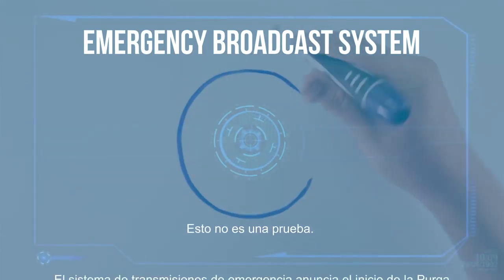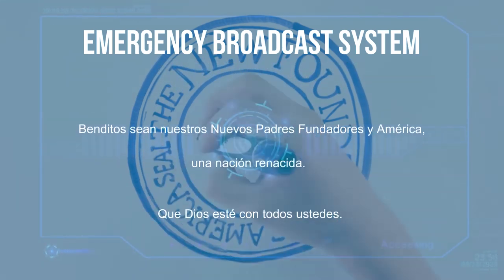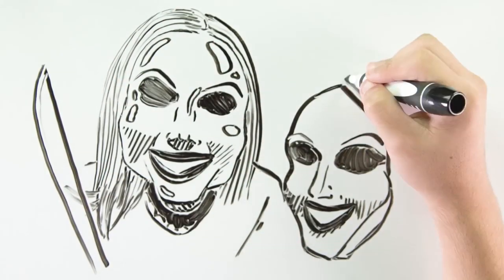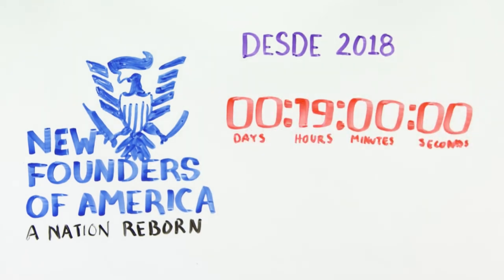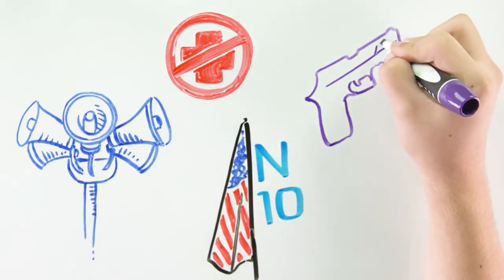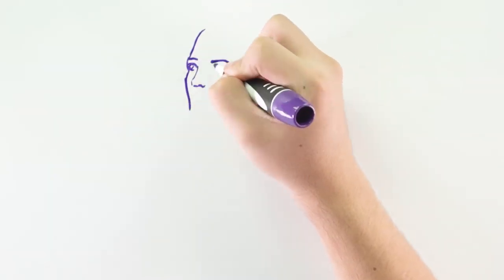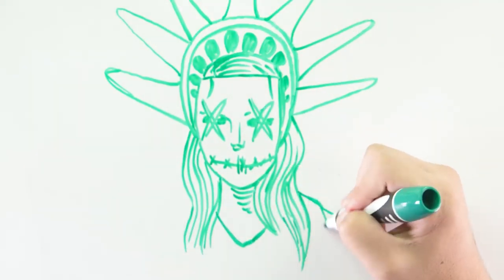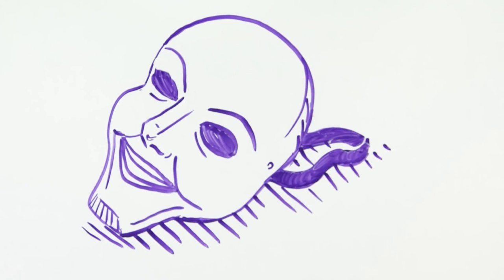The PURGE | Draw My Life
"Commencing at the siren, any and all crime including murder will be legal for 12 hours". Imagine if there was one night in a year where all crimes were allowed. 😱 What would you do? The trilogy of The Purge tells us what society would be like if this happened. Dare to find out?